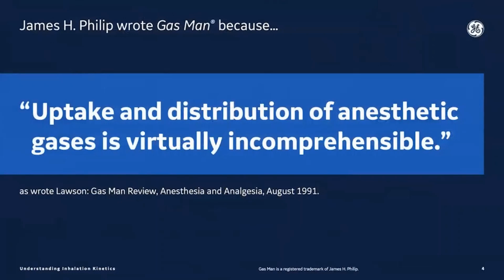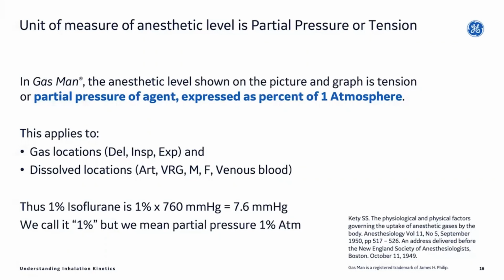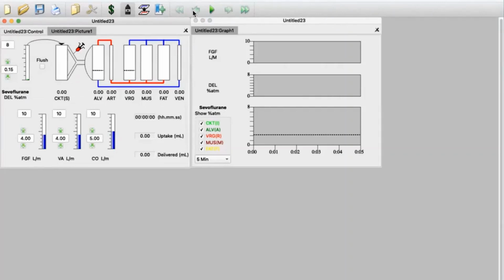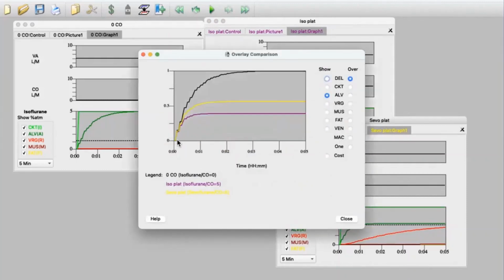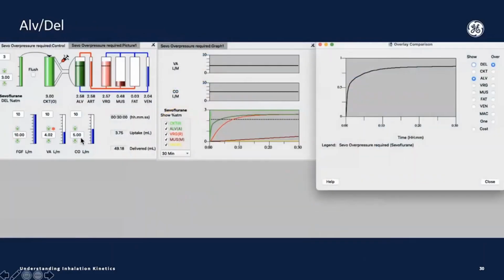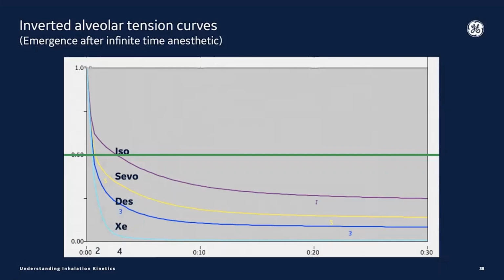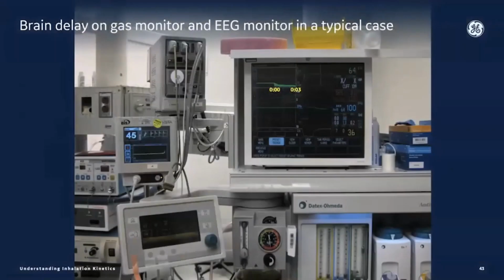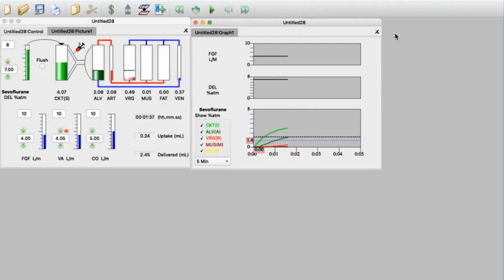Understanding Inhalation Anesthesia Kinetics Using the Gas Man® Simulator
Watch a review of the pharmacokinetics of inhaled anesthetic agents where Dr. James H. Philip will discuss uptake and distribution. He will demonstrate how Gas Man® software can provide a simulated look at inhalant kinetics and allow the learner to explore clinical concepts for using inhaled agents safely, effectively and with less waste.